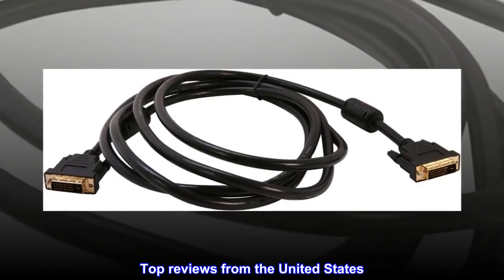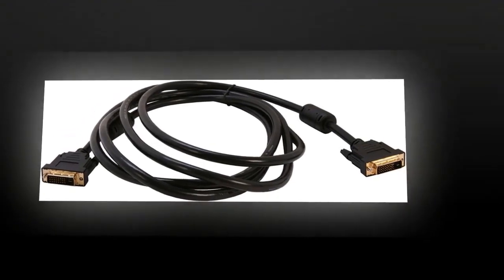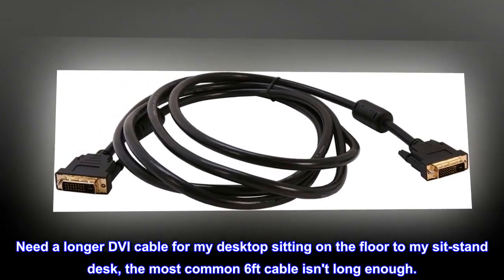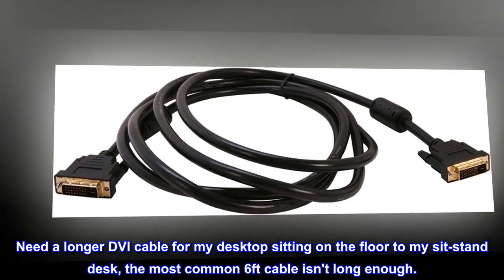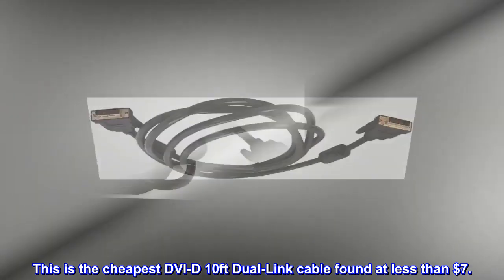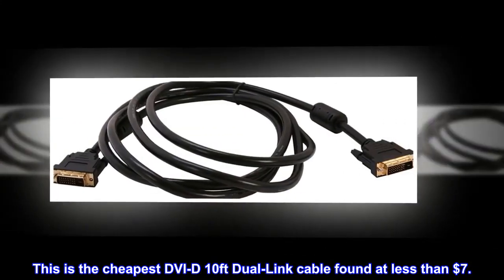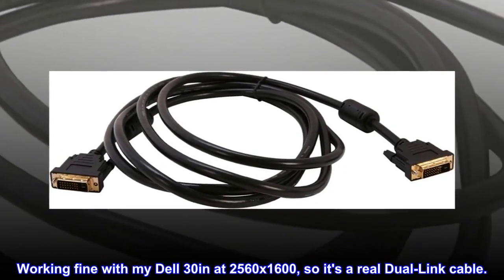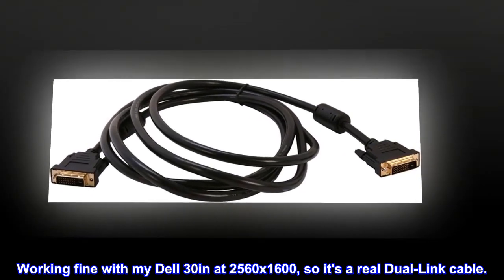Rosewill 10-Feet DVI-D Male to DVI-D Male Digital Dual Link Cable, Gold Plated with Ferrite Cores -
Product Type:Electronic Cable
Item Package Dimension:20.828 cm L X 2.54 cm W X 2.286 cm H
Country Of Origin: China
Item Package Weight:0.7 lbs
Top reviews from the United States
Work as expected and best value
Need a longer DVI cable for my desktop sitting on the floor to my sit-stand desk, the most common 6ft cable isn't long enough.

This is the cheapest DVI-D 10ft Dual-Link cable found at less than $7.
Working fine with my Dell 30in at 2560x1600, so it's a real Dual-Link cable.